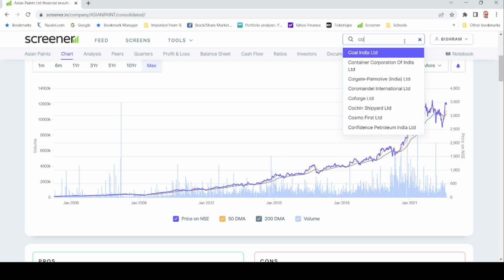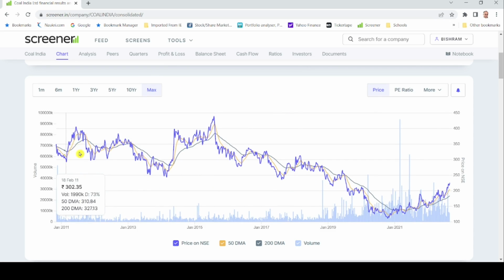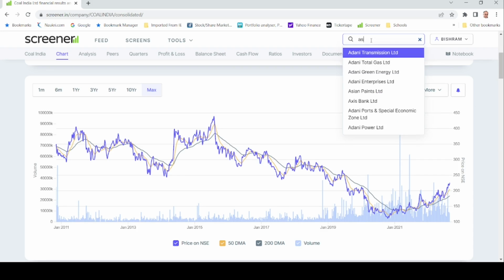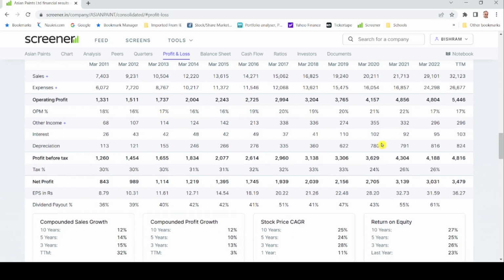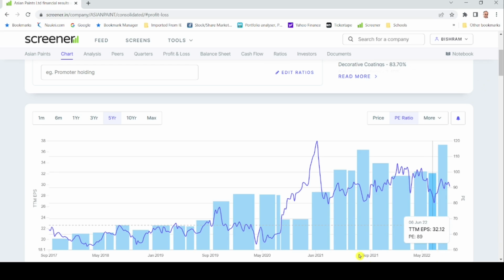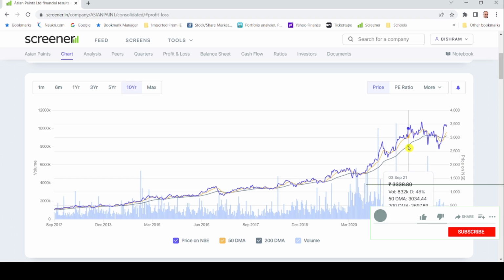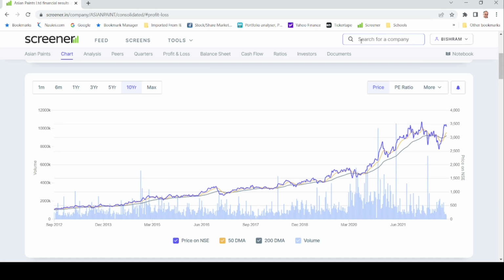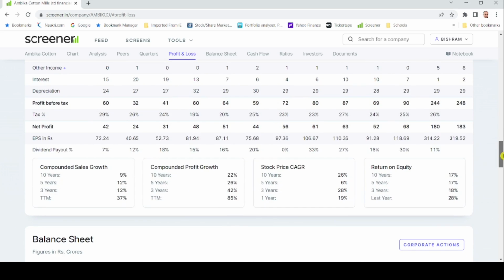Selecting a stock in 2 mins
Select a right stock and buying at an appropriate time is the key to success in investment journey. Although analysts follow a complex framework for stock selection, a common investor can do a quick selection by following certain guidelines. Watch this short video to perfect your skills for selecting a stock for your portfolio. This framework will help you avoid dud stocks suggested by interested groups.

We help in wealth creation. We help with
1. Financial Planning
2. Goal setting
3. Risk Profiling
4. Investing in Mutual Funds in a portfolio congruent to your risk profile
5. Insurance and other investment opportunities